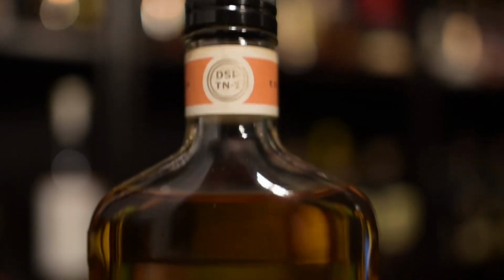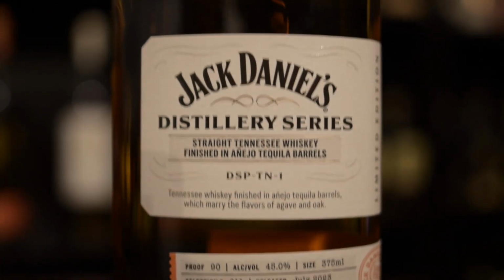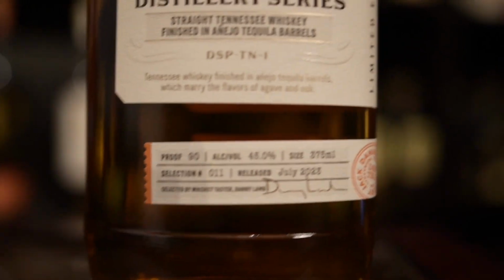Jack Finished in Tequila Barrels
I have never dove into the Jack Daniels Distilleries Series. I am very excited to get my hands on this one….no matter how it panned out, which was….SPOILER ALERT…..NOT WELL.

Not a fan of this a lot all. A rare Jack Daniel’s miss.